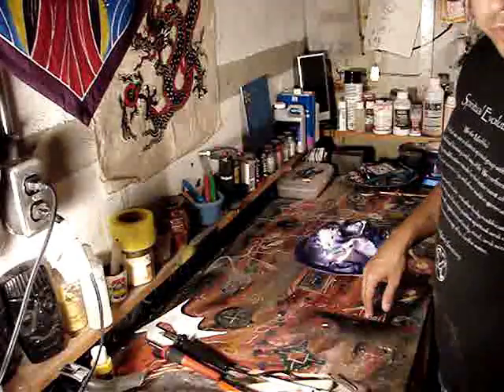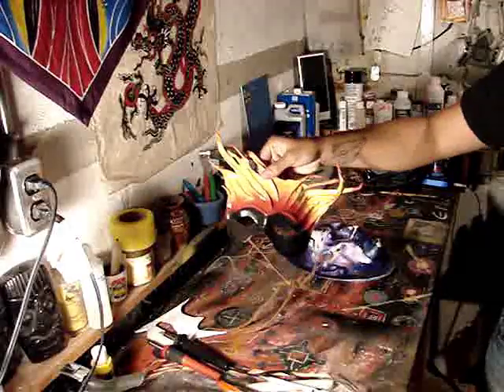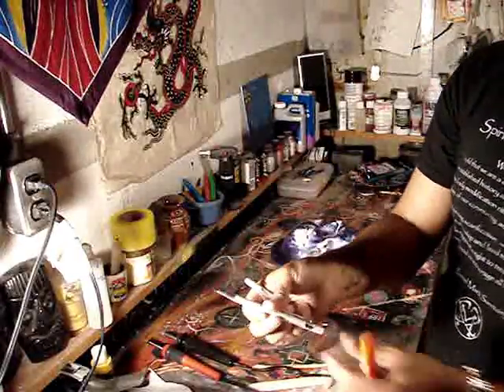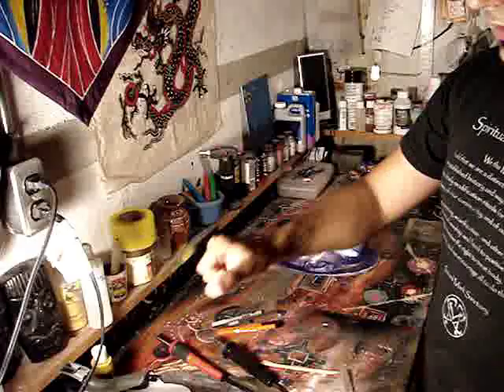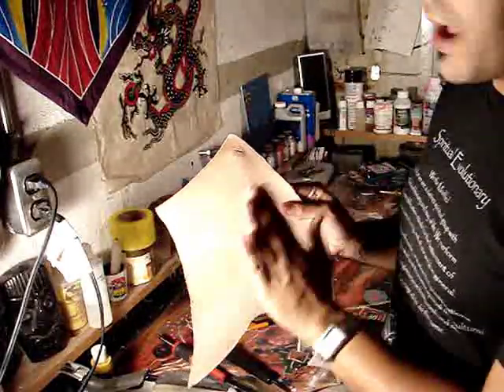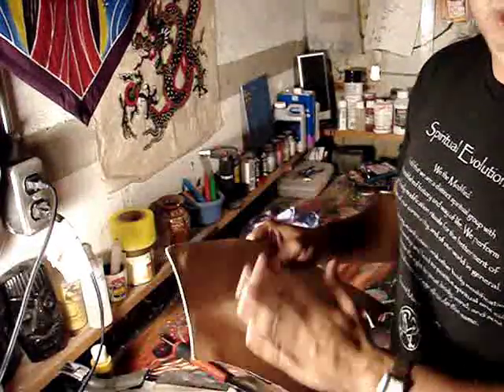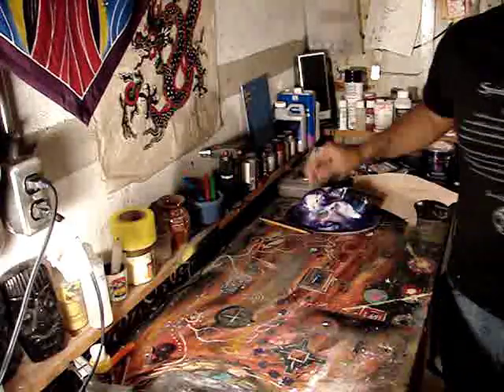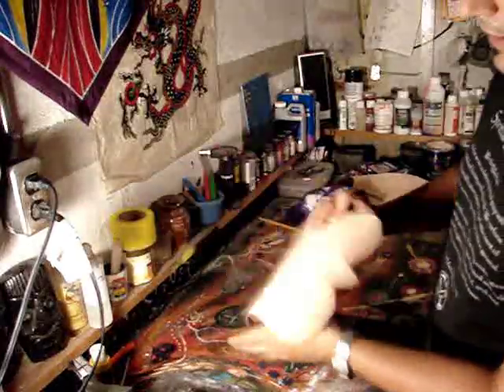Leather Masks Pt 1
The cutting and working of the leather and review of some tools that make making masks easier...